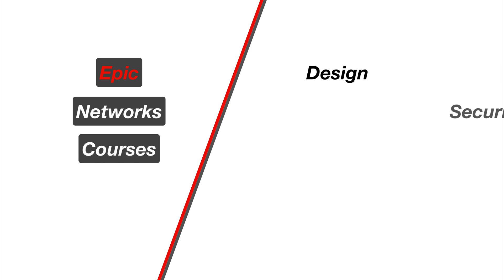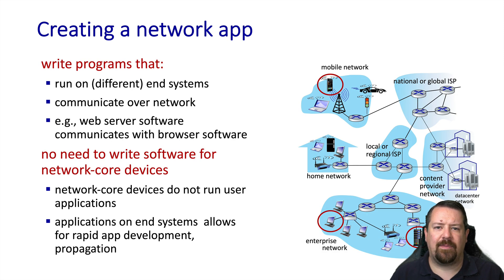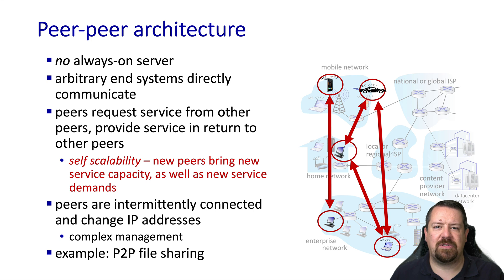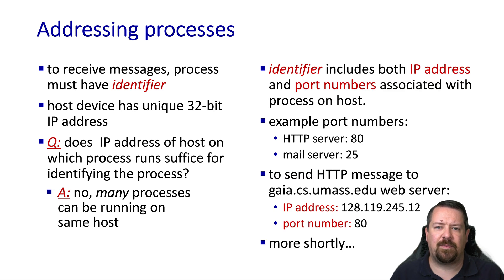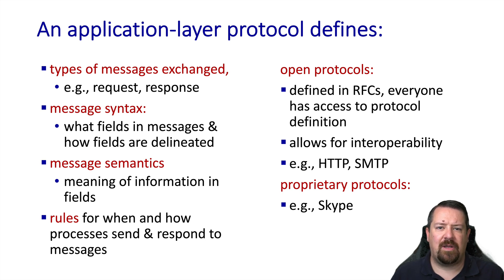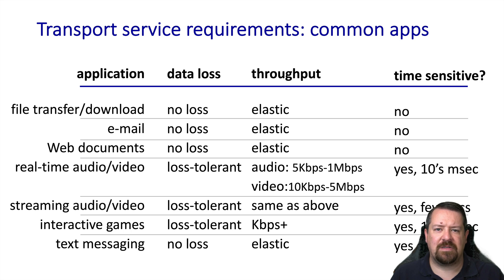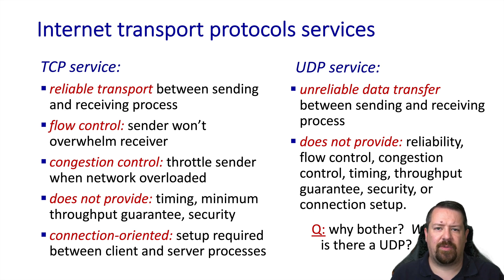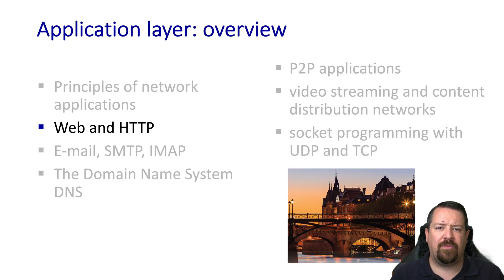Principles of Network Applications (Apps) | Computer Networks Ep. 2.1 | Kurose & Ross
Answering the question, “How do network applications, or apps, work?".